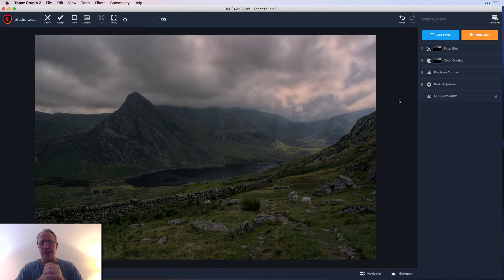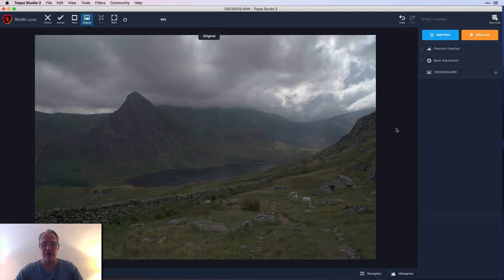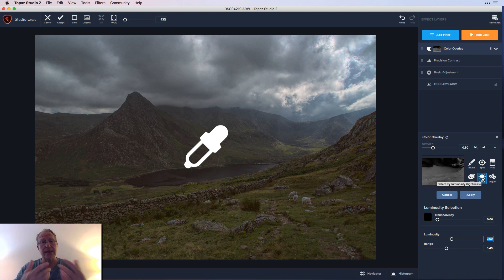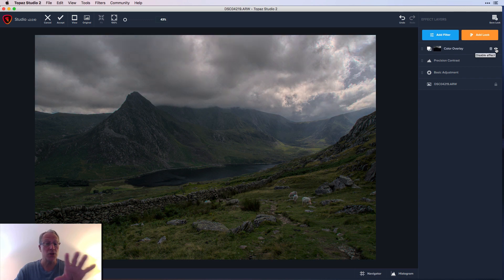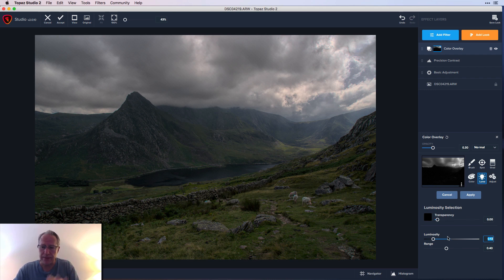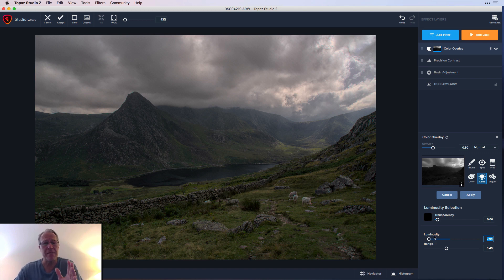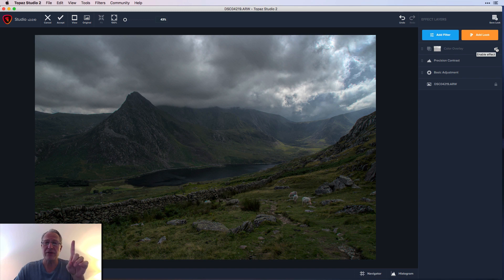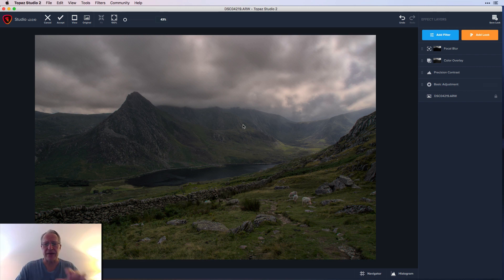Luminosity Masking in Topaz Studio 2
The luminosity masking function in Topaz Studio is excellent. Powerful, flexible, and yet easy to use. It can help you make fine-tuned adjustments to your photos in seconds. Follow along as I demonstrate how this wonderful tool works. Enjoy!

Hardware:
Sony A7II (main camera)
16-35mm wide angle
24-70mm midrange zoom
24-240mm super zoom
28mm prime
35mm prime
50mm prime